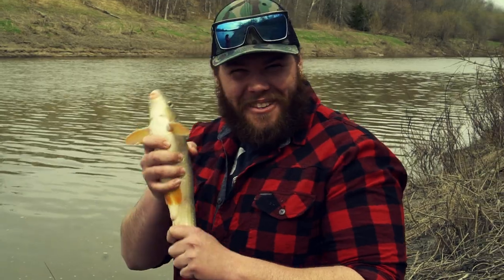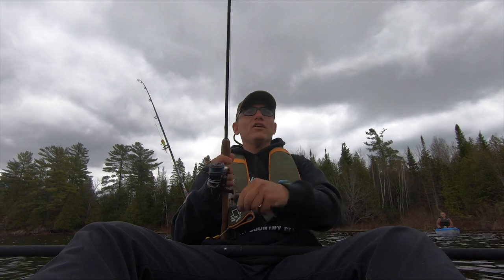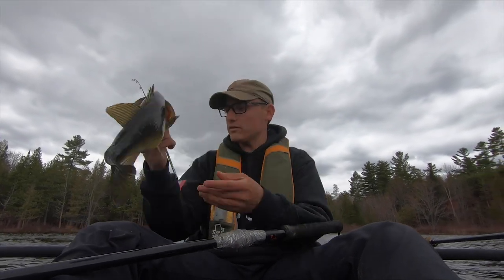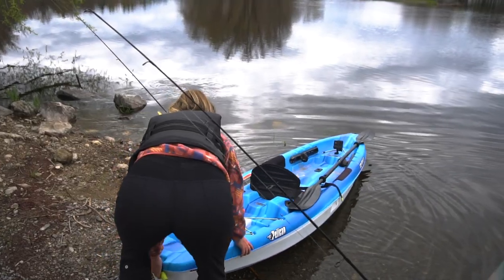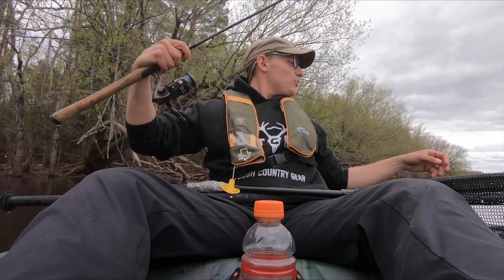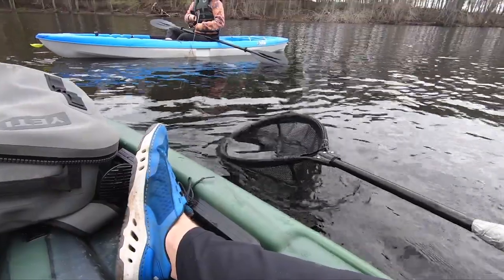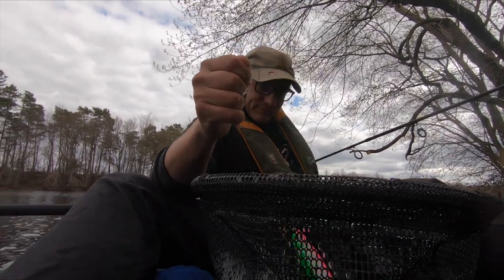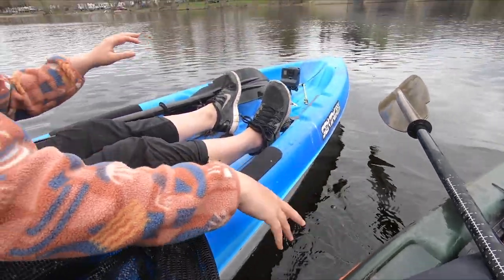Kayak Fishing The MISSISSIPPI River For NORTHERN PIKE l -open water fishing Ontario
In this video Ryan and Amanda head to the Mississippi River to try to get after some northern pike while fishing from their kayaks. We hope you enjoy the video.

Tough Country Gear works hard trying to produce high quality videos for everyone to enjoy, that's if you like the outdoors. We also have a line of merchandise we are selling! From all of us here at Tough Country Gear, cheers, tight lines, and happy hunting!

Sony A6500

Sony PXW FS5